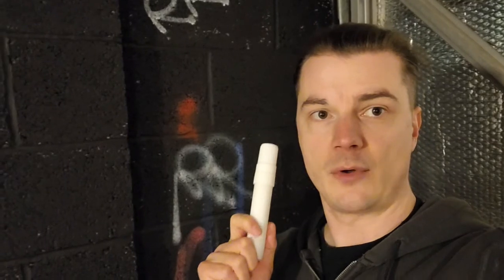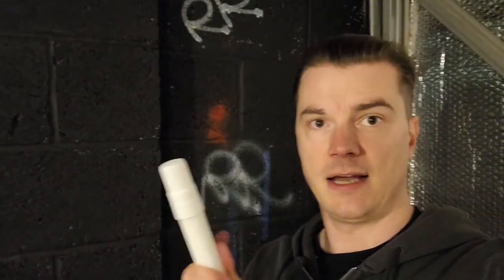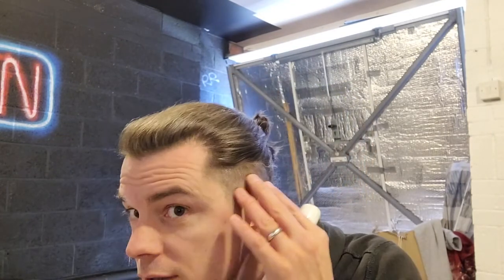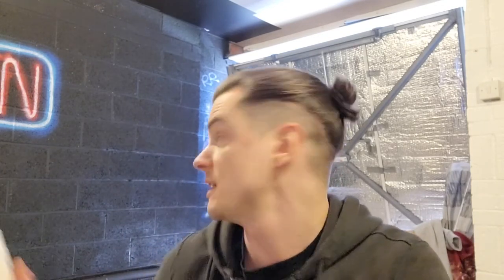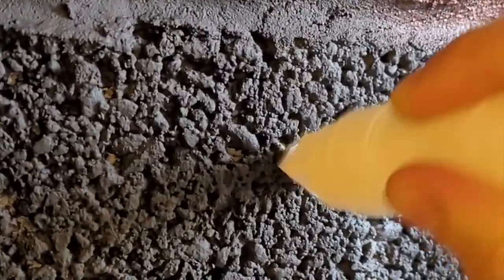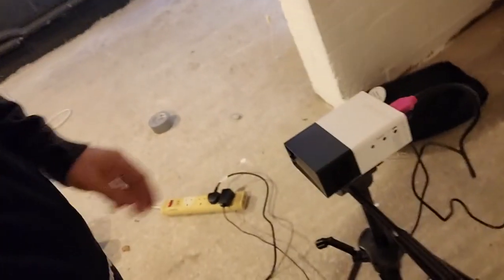Painting a Chimpanzee on my Garage Wall | Street Art Experiment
I'm aiming to try something different in every video - in this one I use a paint pen to reproduce a silhouetted image of a chimpanzee on my garage wall. As you do.

The paint pen is an 'On The Run' marker

Music from mixkit.co